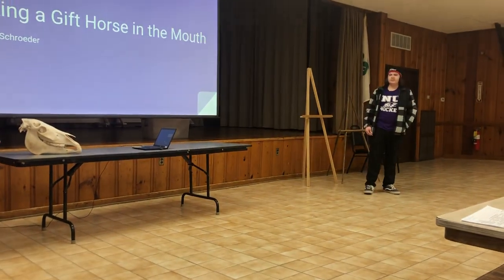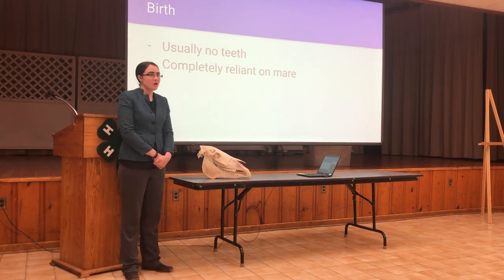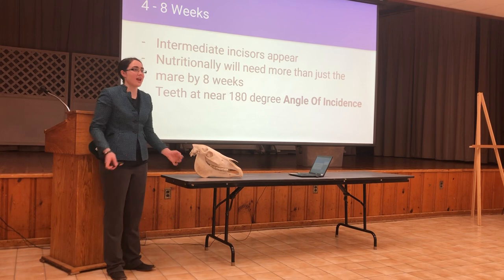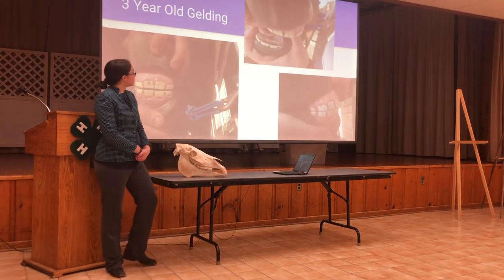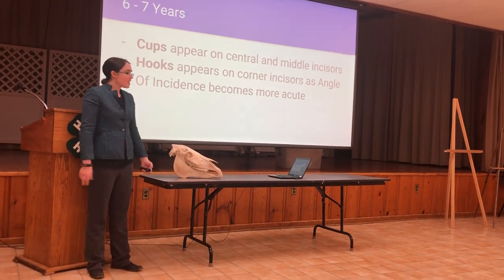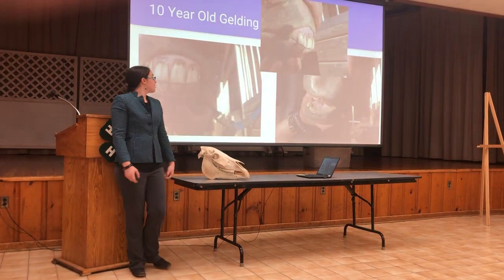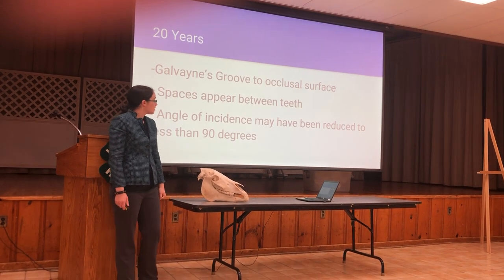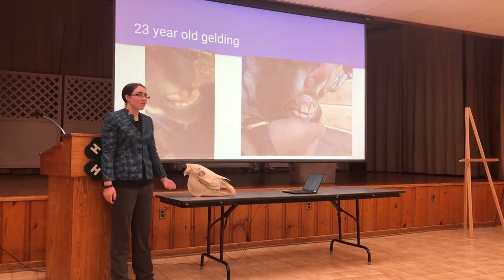“Looking A Gift Horse In The Mouth”- County Public Presentation 2023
A county level illustrated that received a score of 175/190. Judged as an individual equine communication (doesn’t actually count at this level), it received a 95 and a 96 but would have been a -3 point time penalty from both judges.